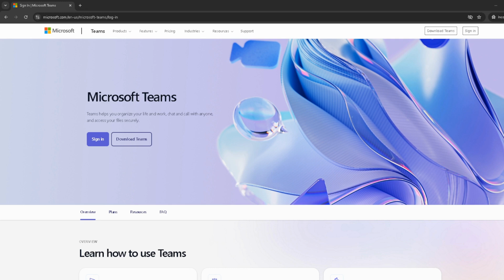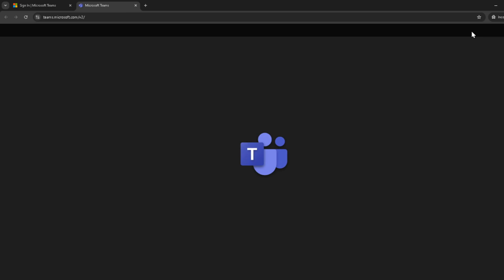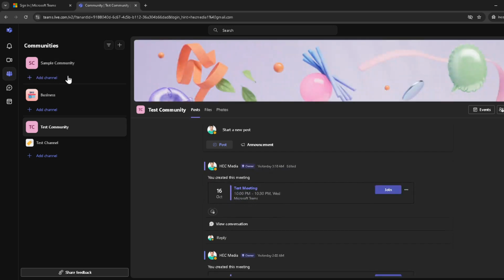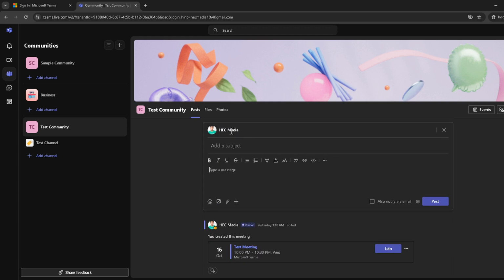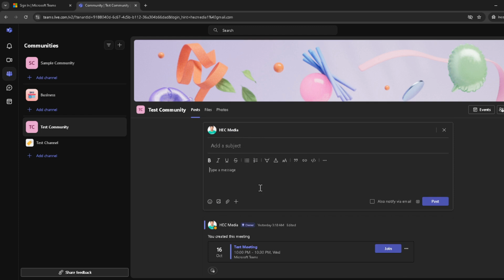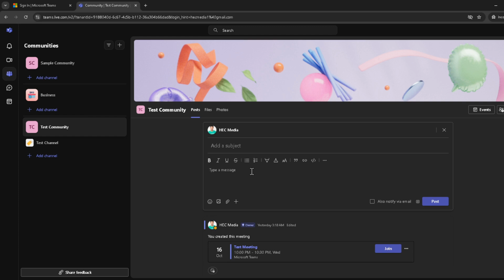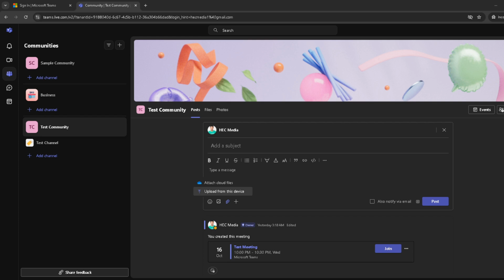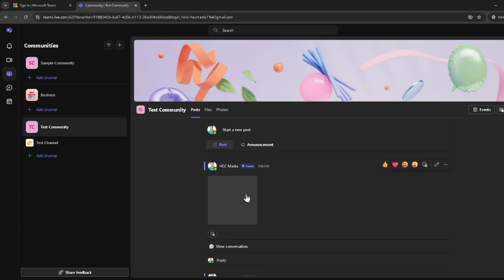How to Upload Files on Microsoft Teams (Full 2024 Guide)